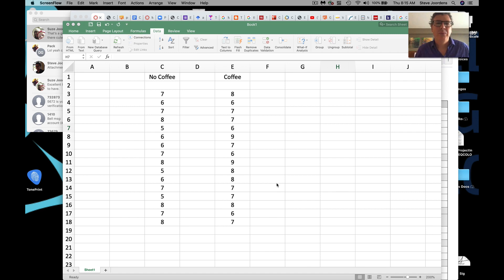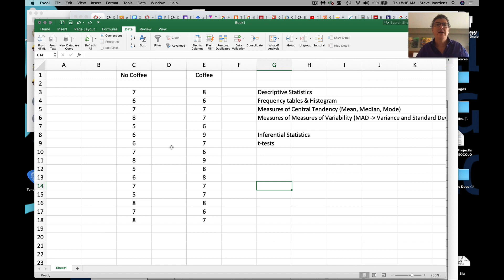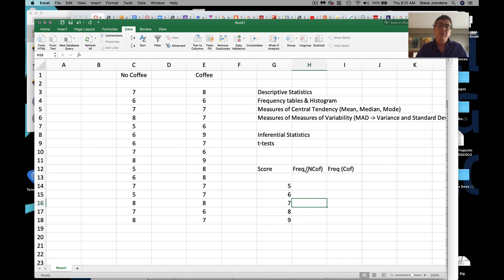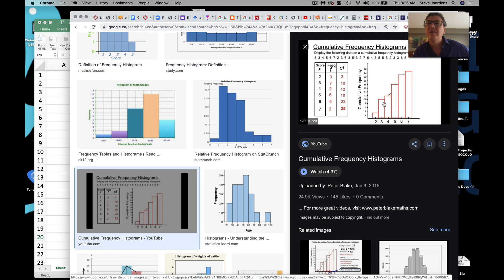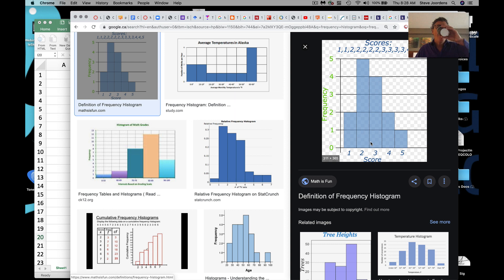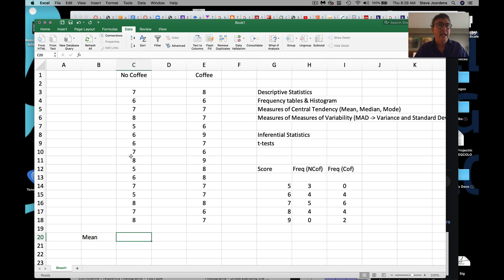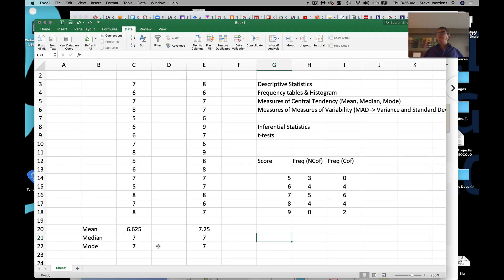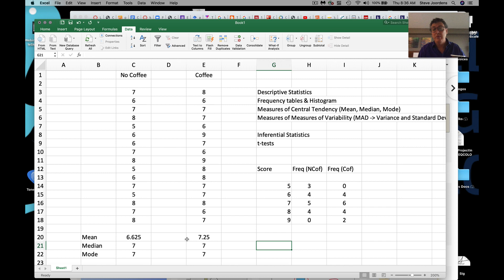StatsVid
For my PsyA01 students as they read through Chapter 2